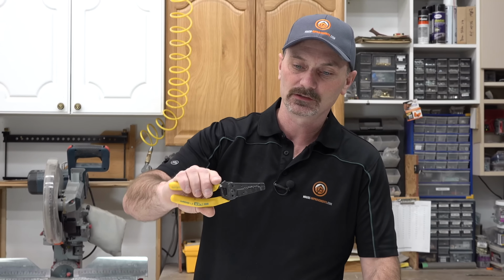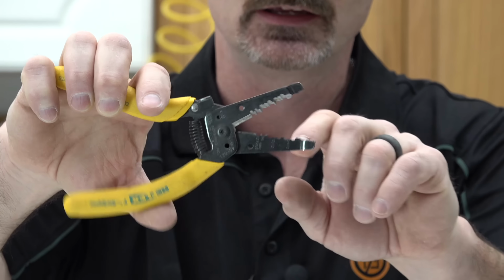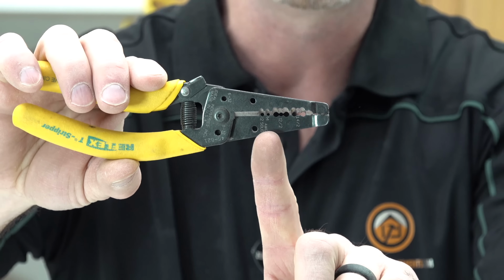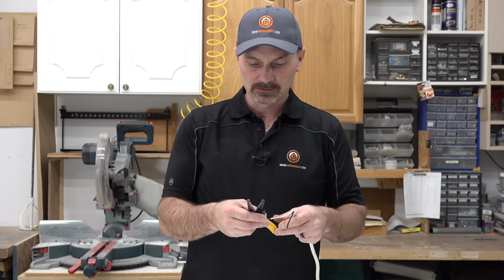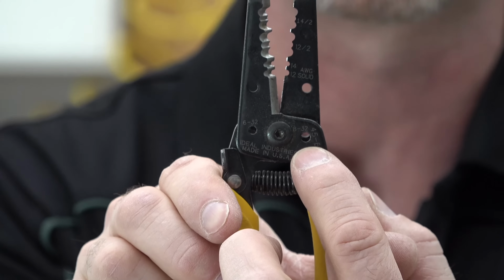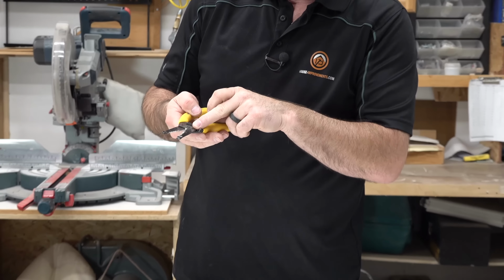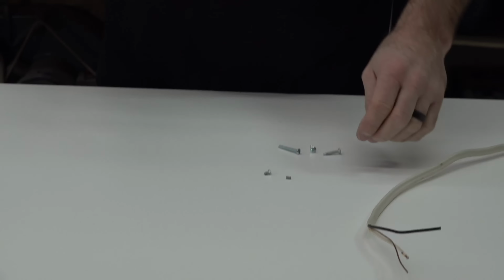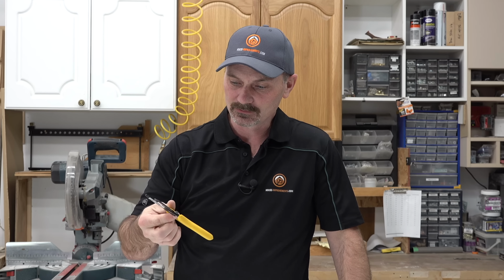I Bet You Didn't Know This About Wire Strippers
Amazon link to the wire strippers shown

In this video, Shannon shows you many different uses of wire strippers.

If you have questions about your home improvement projects, stop by the forum on our website, where Shannon will answer your questions in detail for free.

The information contained in the videos is intended to give general guidance to simplify DIY (do it yourself) projects. Because tools, products, materials, equipment, techniques, building codes and local regulations are constantly changing, SKS Media cannot and does not assume any responsibility or liability for the accuracy of the information contained therein. Further, SKS Media will not accept any claim for liability related to, but not limited to, omissions, errors, injury, damage or the outcome of any project. It is the responsibility of the viewer to ensure compliance with all applicable laws, rules, codes and regulations for a project. The viewer must always take proper safety precautions and exercise caution when taking on any project. If there are any questions or doubt in regards to the element of a project, please consult with a licensed professional. SKS Media conducts all matters in accordance with the laws of Saskatchewan, Canada.